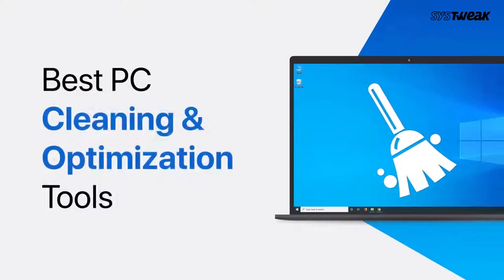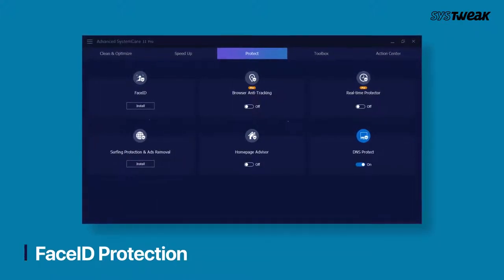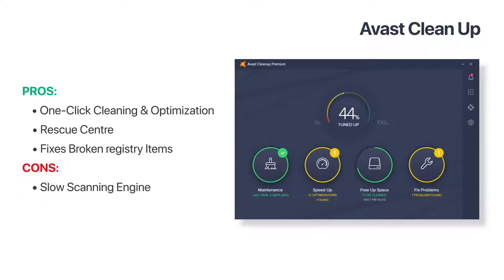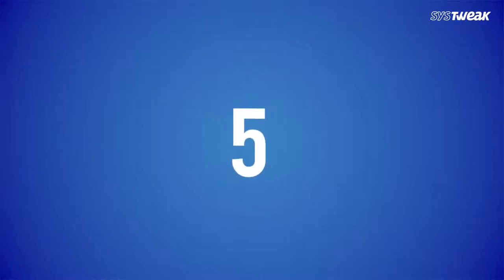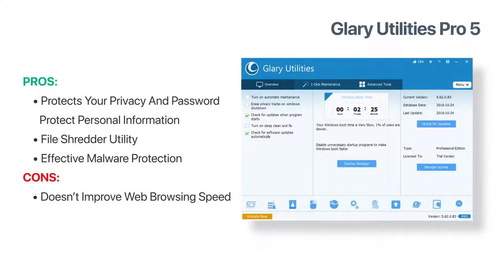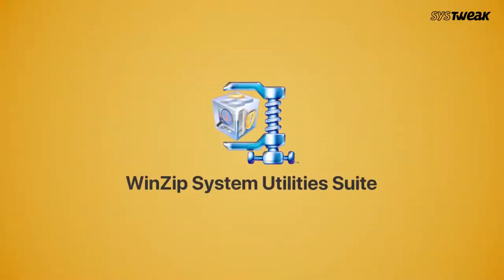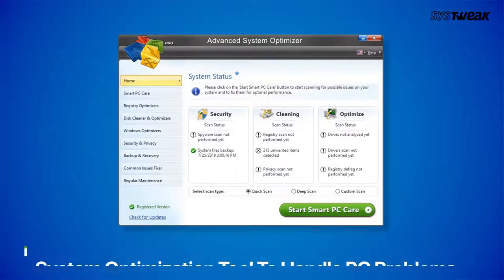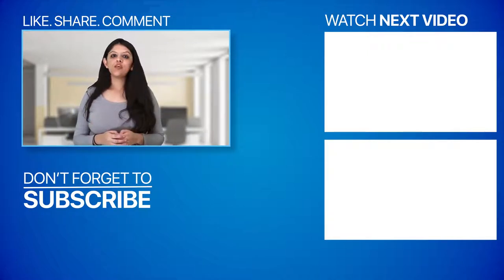Speed Up Your Windows Computer With The Best PC Cleaners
Watch this tutorial to know some of the best PC Cleaner for Windows platform. The video also informs users about the number one utility in the market that can make you Windows run super-fast.

So, what are you waiting for? Just download & install any of the Best PC Cleaner Software to Speed up & Optimize your Windows computer.

Download PC Cleaner Software

2. WinZip System Utilities Suite

4. Glary Utilities Pro 5